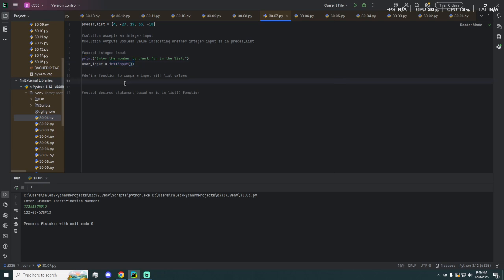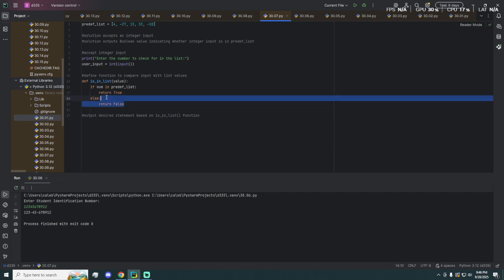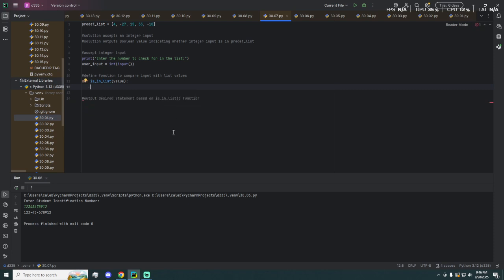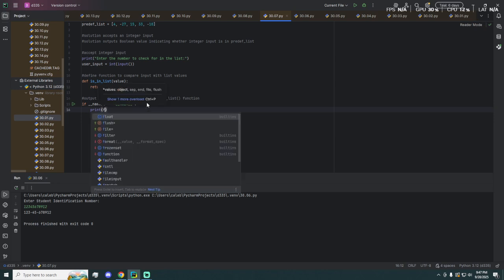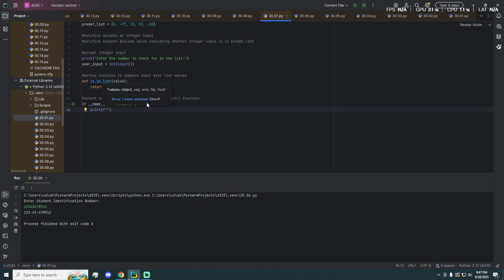D335: Introduction to Programming in Python practice test 2- practice lab 7 or 30.07